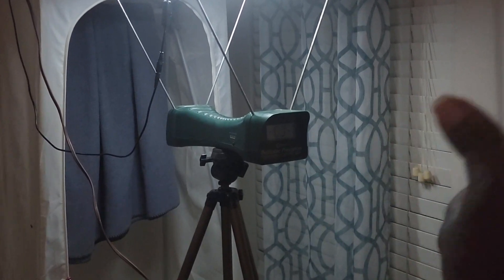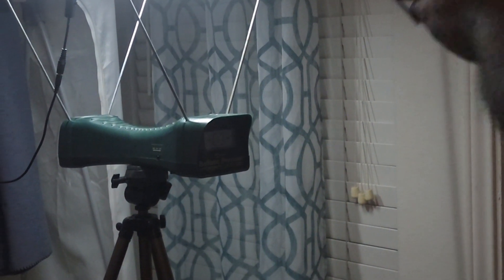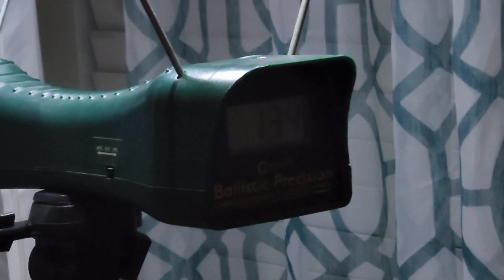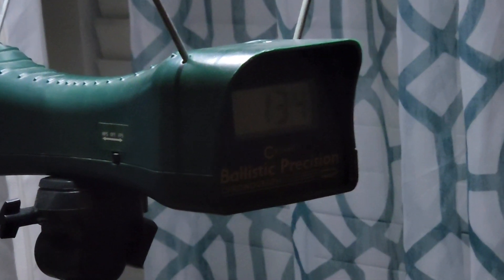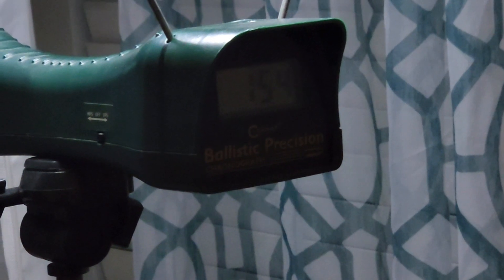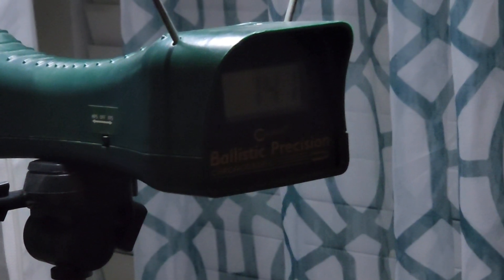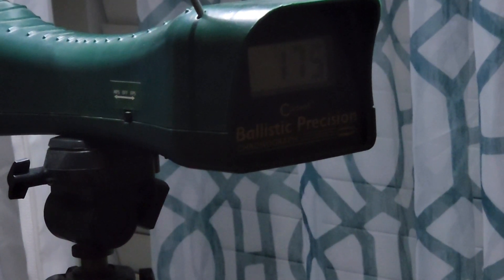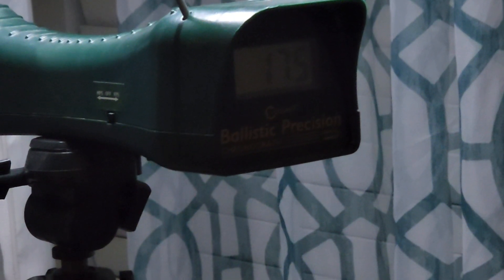175 FPS Stringer, Actually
With a new battery and a larger, more standardized set of fresh Dart Zone ember darts, I was able to get the prototype from the last video to fire up to 175 FPS on camera. Velocities are still wildly variable, but I have a few ideas of how to get the under control. The important thing is that it can repeatedly hit these velocities.